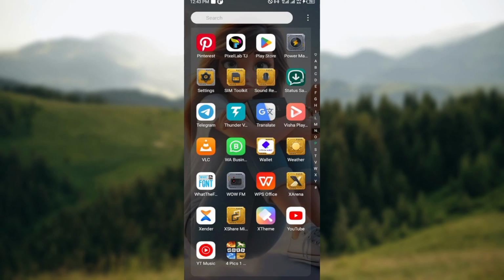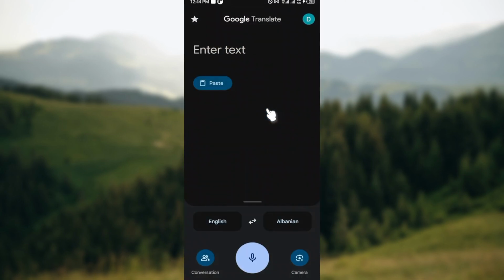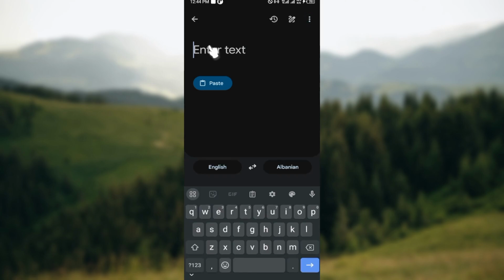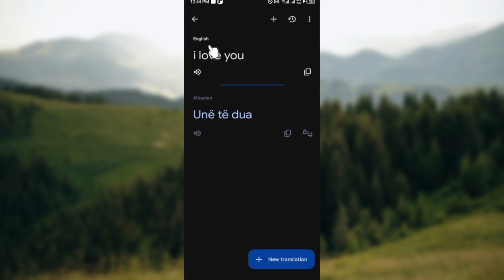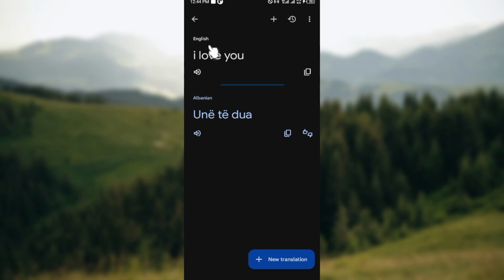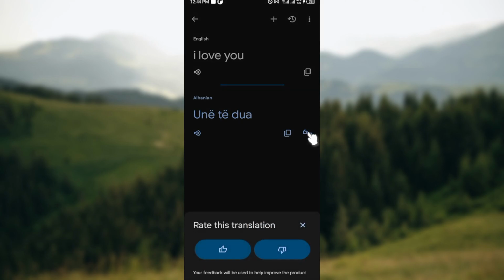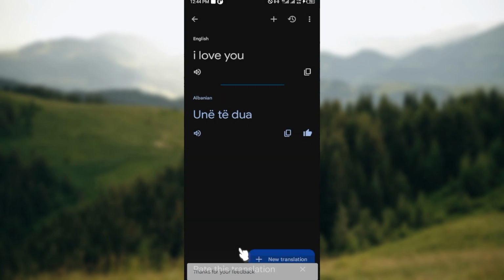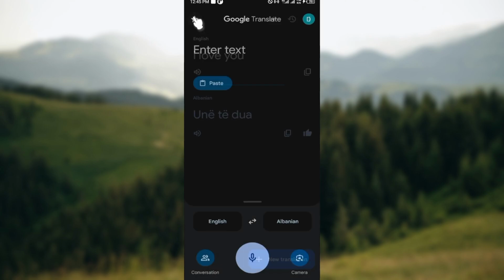How To Rate Translation on Google Translate (Easiest way)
In this video I will show you How To Rate Translation on Google Translate. It would be good if you watch the video until the end so that you don't miss important steps.